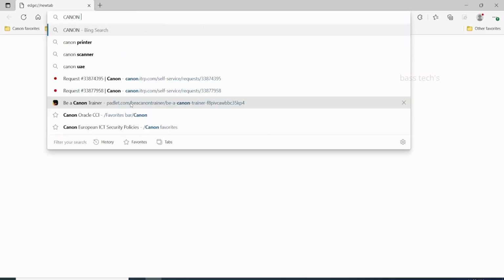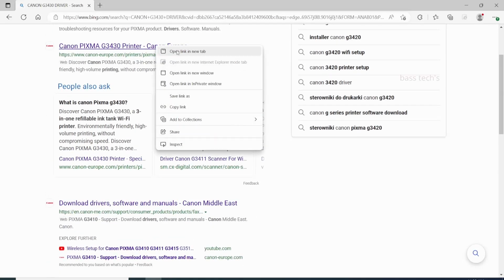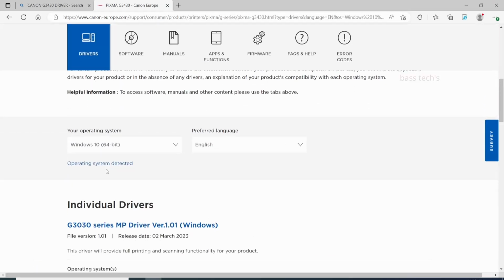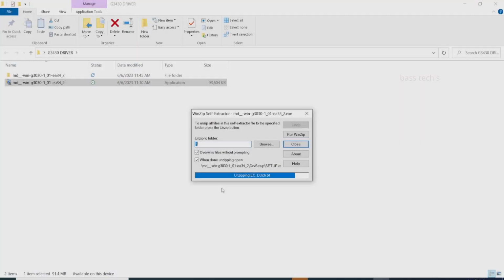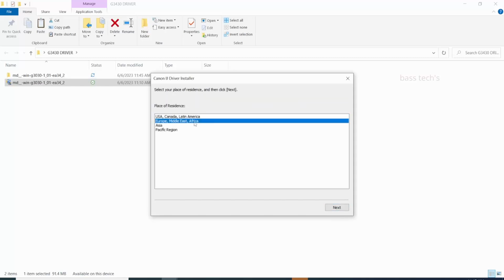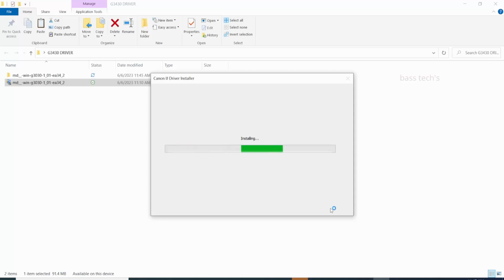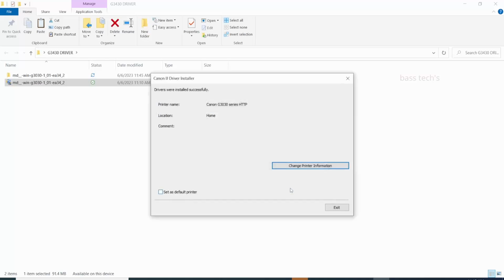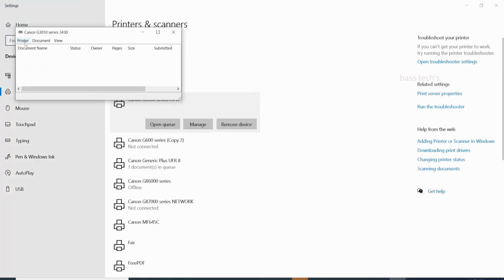PIXMA G 3430 PRINTER DRIVER INSTALLATION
This clip will take you through printer installation . installing printer
Is an necessary element of any printing device . Follow this clip and
Do the successful installation .
I have few more clips on my channel. Please watch and
Make a use of it.